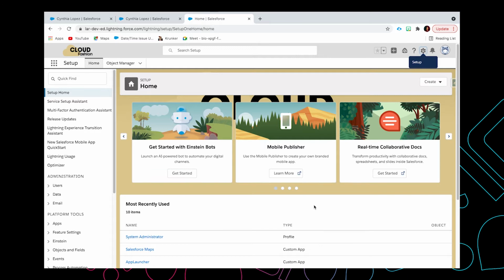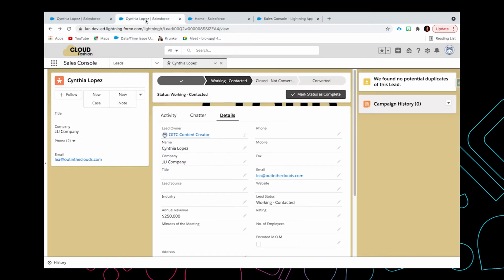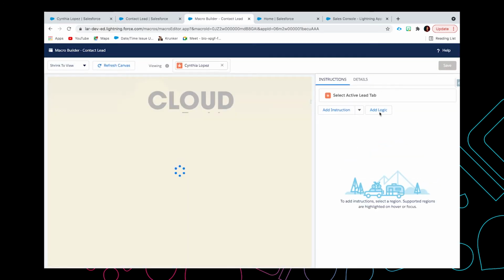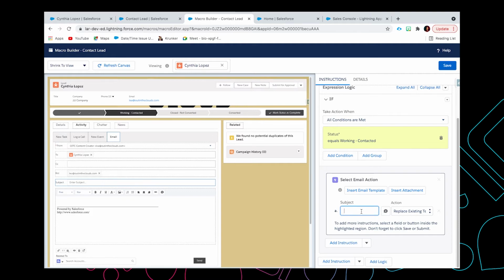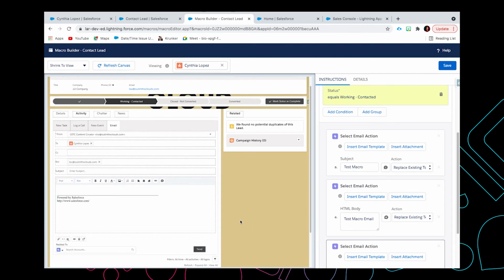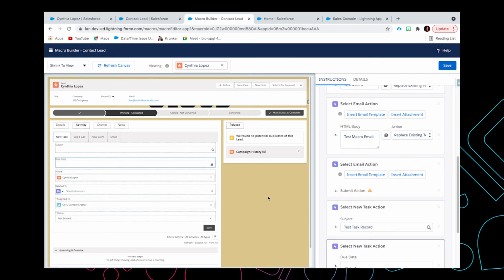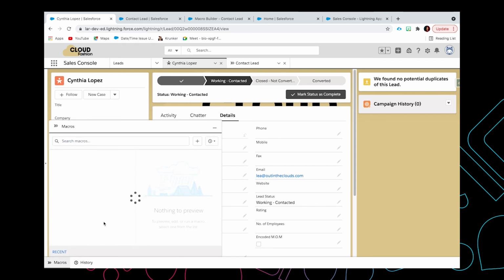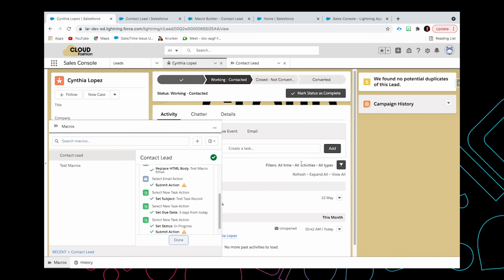Setting up Macros in Salesforce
👉 Watch our step by step tutorial to learn how to set up Macros in Salesforce.